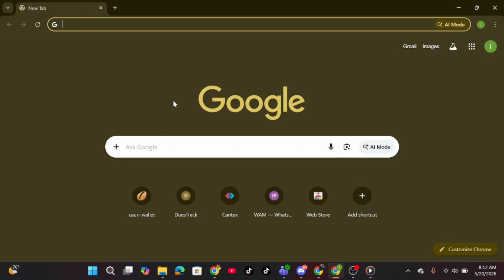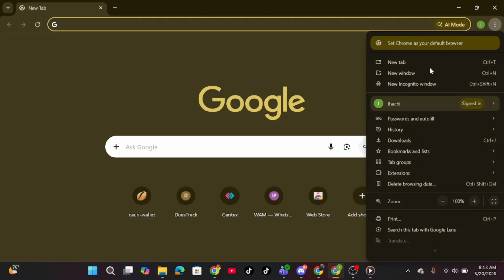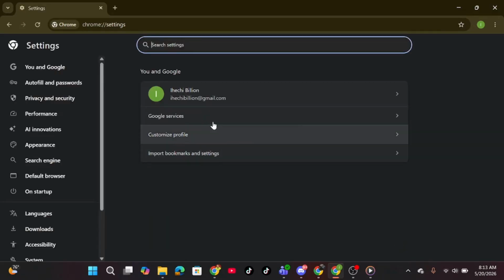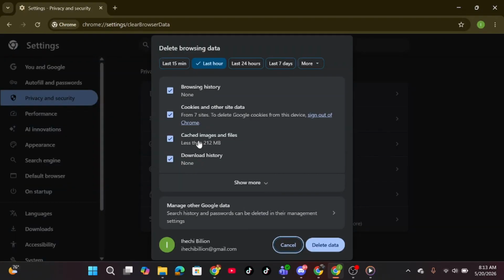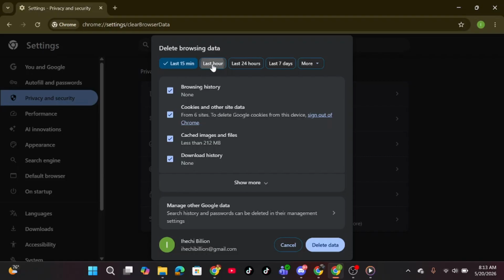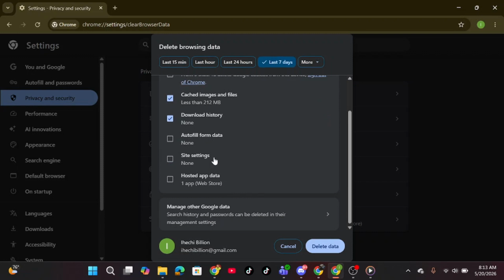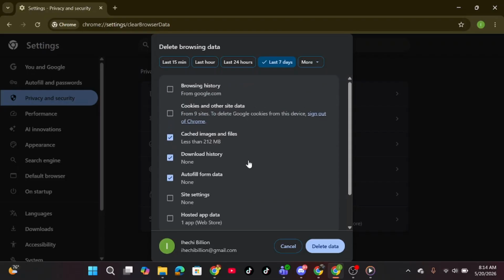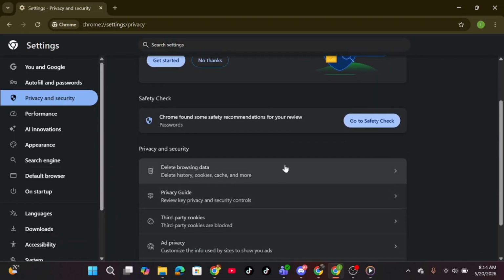How to Clear Browser Cache in Google Chrome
Is Google Chrome running slow or showing outdated pages? In this step-by-step guide, I’ll show you how to clear browser cache in Google Chrome to improve speed, fix loading issues, and refresh your browsing experience.